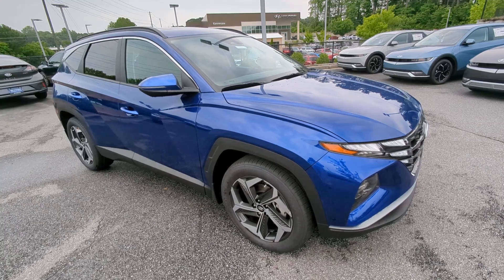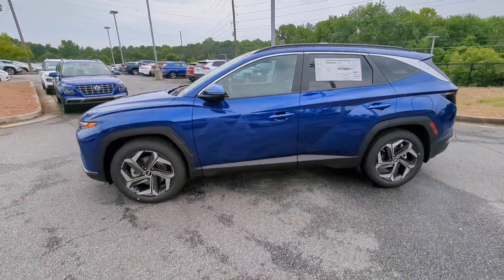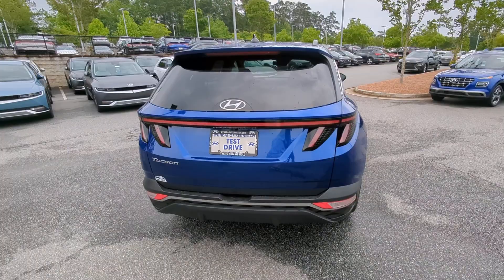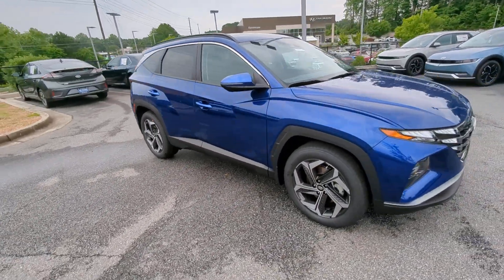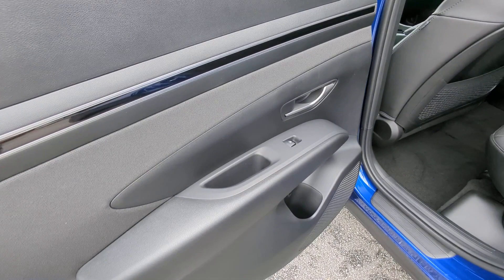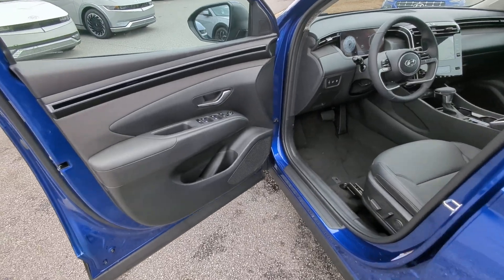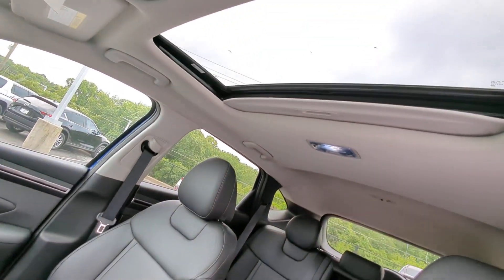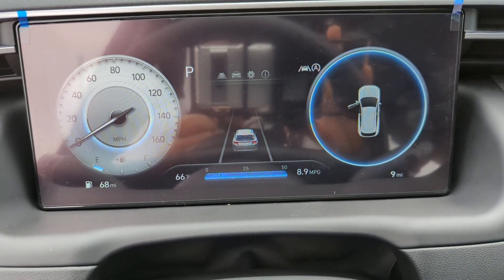2023 Hyundai Tucson Kennesaw, Marietta, Woodstock, Acworth, Roswell, GA H21000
Intense Blue New 2023 Hyundai Tucson SEL available in Kennesaw, Georgia at Hyundai of Kennesaw. Servicng the Marietta, Woodstock, Acworth, Roswell, GA area.

Looking for a reliable and stylish SUV? Look no further than the 2023 Tucson SEL! With Americas Best Warranty youll have peace of mind knowing youre covered for years to come.brAdvanced safety technology including Forward Collision-Avoidance Assist Lane Keeping Assist and Blind-Spot Collision-Avoidance Assist make this vehicle a top pick for families. Plus with a 2.5L 4-cylinder engine featuring Idle Stop & Go and an 8-speed automatic transmission with SHIFTRONIC youll have both power and fuel efficiency on your side.brOn the exterior 17-inch alloy wheels automatic LED headlights and LED daytime running lights will turn heads as you cruise around town. The interior offers a comfortable and convenient experience with features like a proximity key with push button start wireless device charging and a power drivers seat with lumbar support.brOther features include a hands-free smart power liftgate with auto-open rear view monitor smart cruise control and rear air vents. And with the 8-inch Display Audio system featuring Android Auto and Apple CarPlay youll stay connected on the go.brDont miss out on the chance to own this fantastic SUV complete with Bluelink Connected Services SiriusXM Radio and a full tank of fuel.